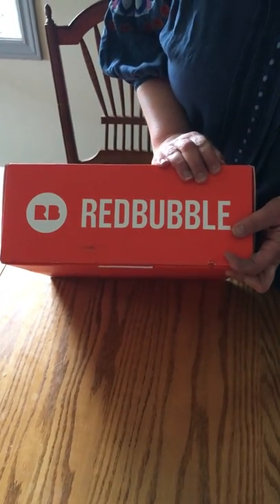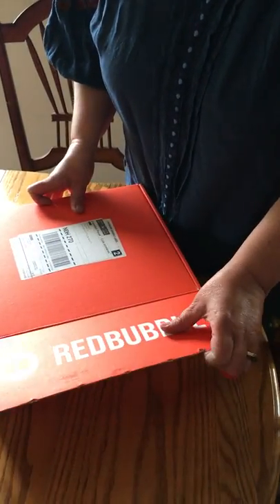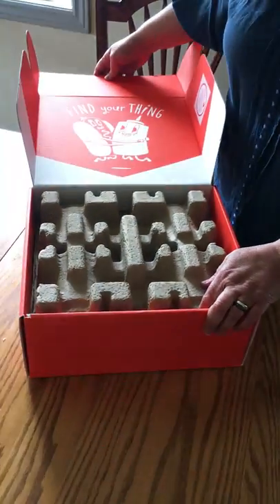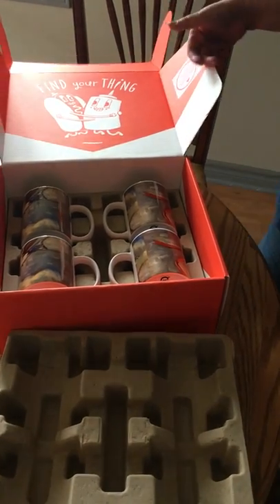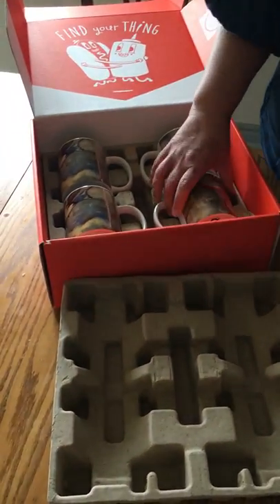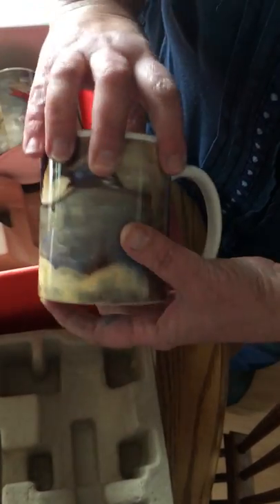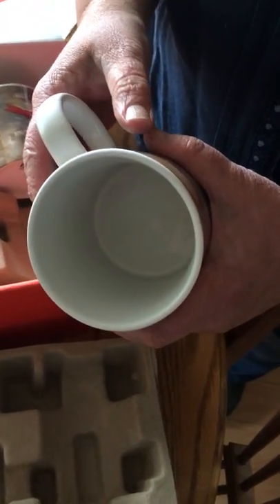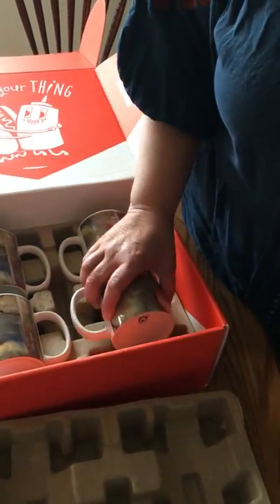Review of Redbubble, Lydia Knox art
Review of Redbubble - I wanted to see how my art was transformed into wearable, drinkable items, and I must say I was very pleased on many levels! You can find my stuff on Redbubble